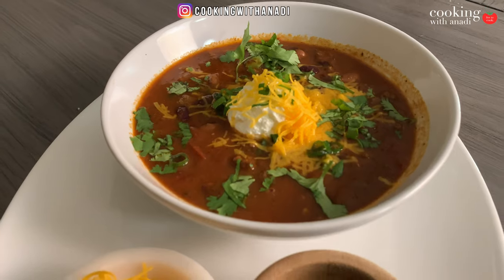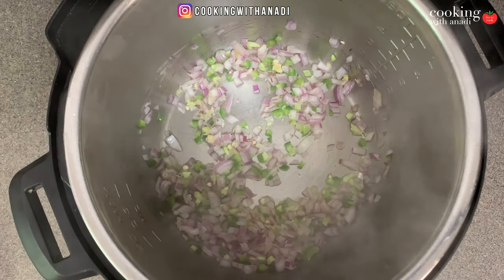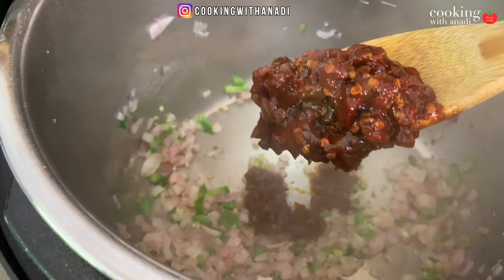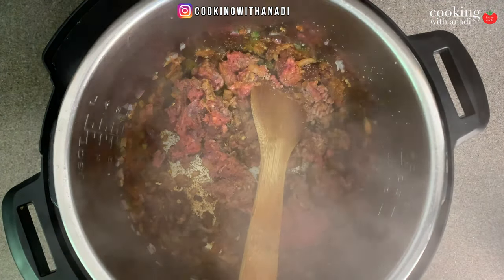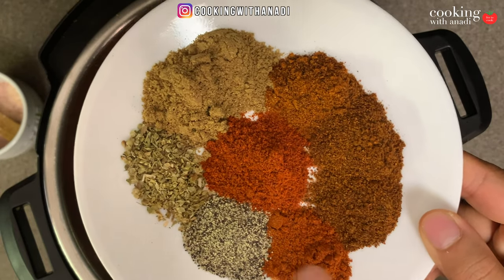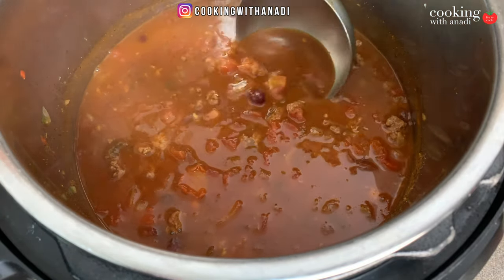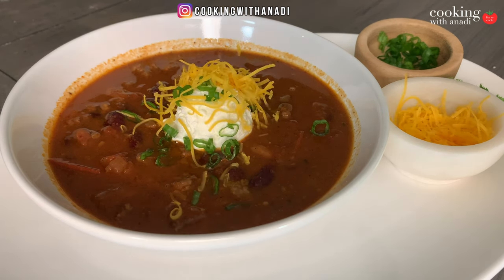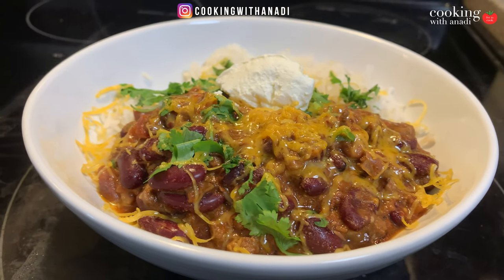How to Make the Best Instant Pot Beef Chili in One Hour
Looking for an easy and healthy Instant Pot Beef Chili recipe? This recipe is perfect for beginners and is sure to please! In just one hour, you'll have a delicious and hearty chili that will warm you up on a cold day!

If you're looking for an easy and healthy Instant Pot recipe, then you need to try this Beef Chili! It's simple to make and perfect for a quick and healthy meal. Plus, it's perfect for any time of the year – winter or summer! Get the recipe and start cooking today!

PRODUCTS USED:
Chipotle peppers in Adobo
Dried california chilies
Pepper mill
Instant Pot
Olive oil
Pinto beans
Red kidney beans
Silicone rings for instant pot
Diced tomatoes
measuring cup
Smoked paprika
cayenne pepper
Chilli powder
Ground cumin
Beef broth
Tomato paste
Basmati rice